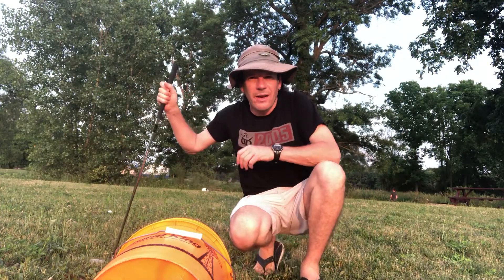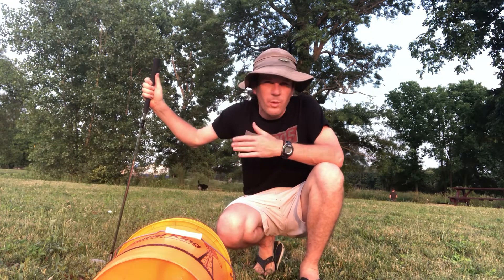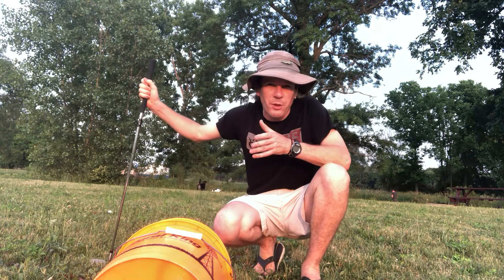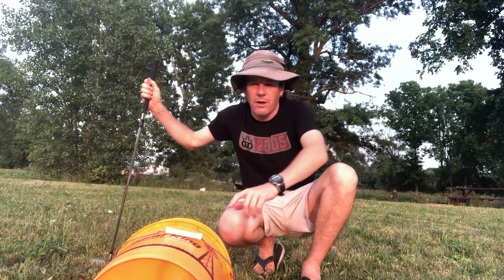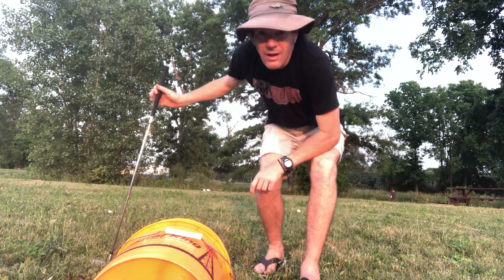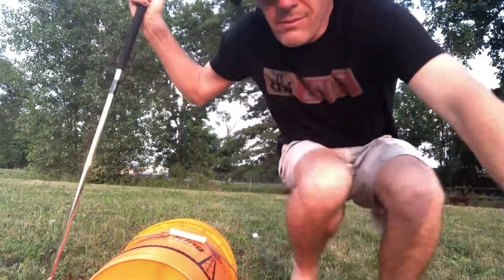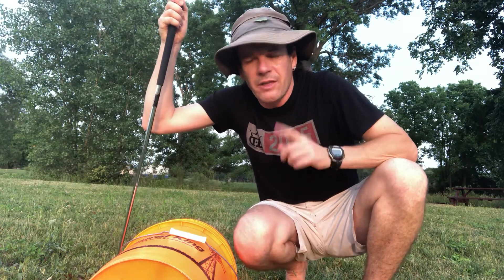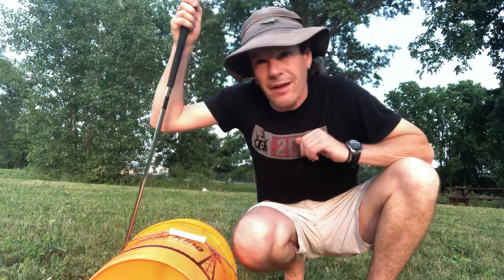Bump and Run a 7 Iron Today. PRO TIP!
Look, this shot saves you so much pain! Just go back leg weight in your stance and chip it right up.